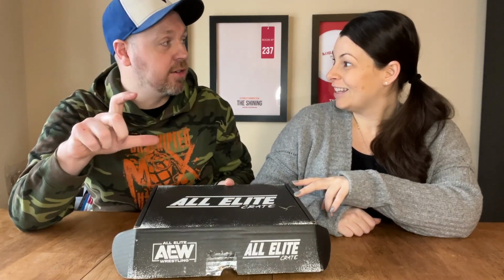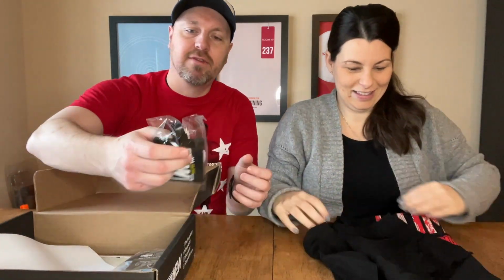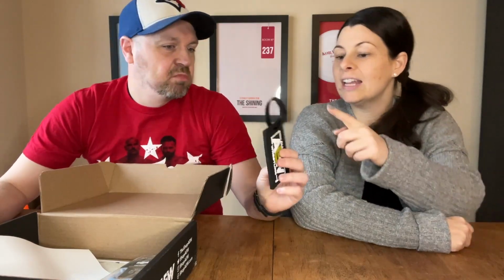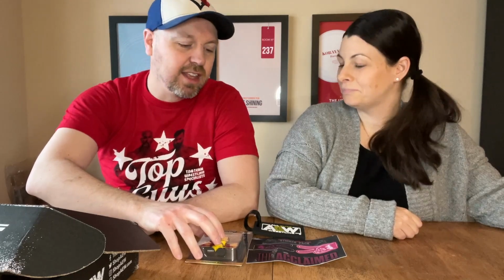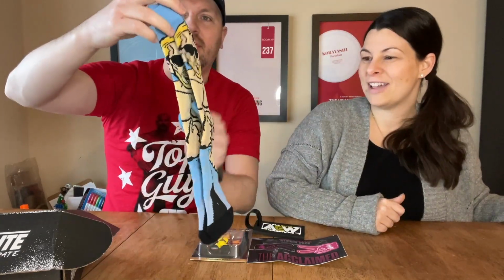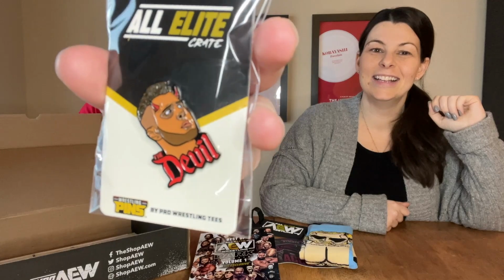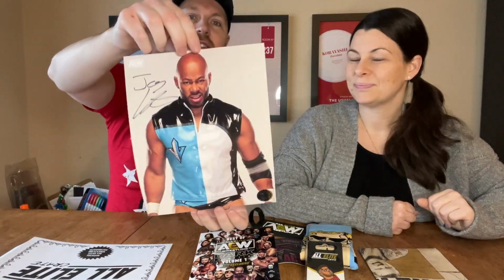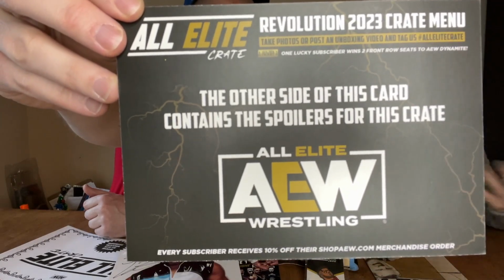Unboxing an AEW Crate!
Enjoy a quick break from funkopop videos as we open an aew crate. These are great value for any fan of prowrestling ... Do you receive these crates too? Let us know some. of your fav items!